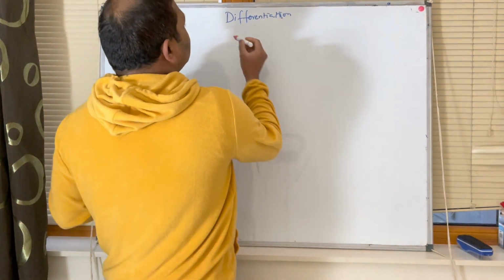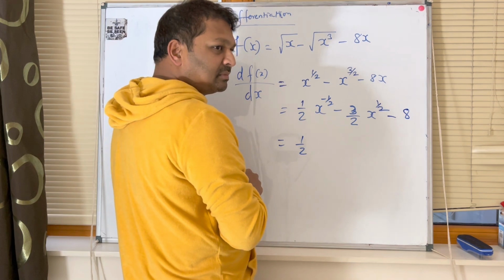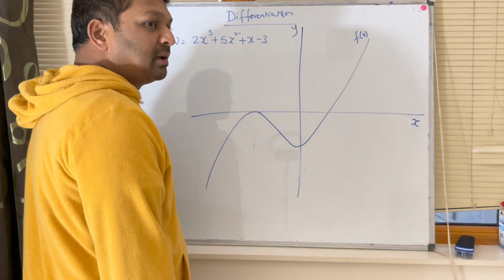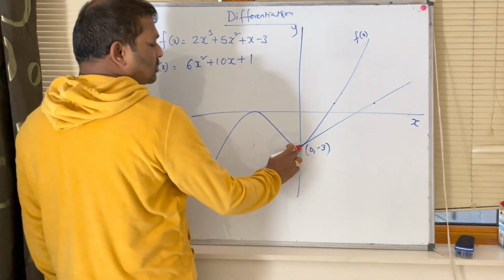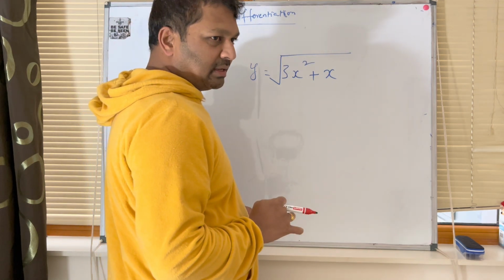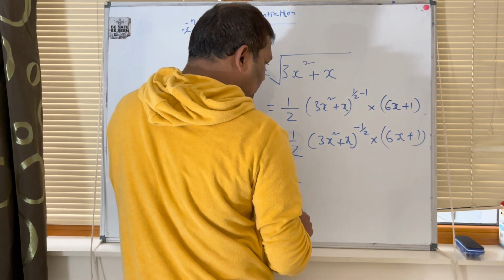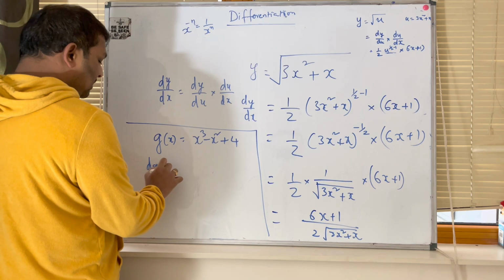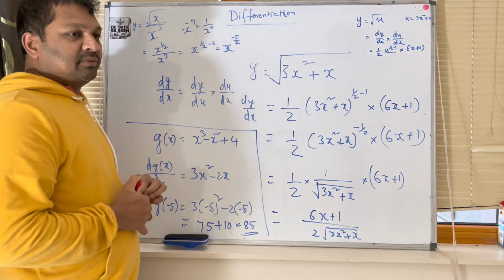Differentiation Leaving Cert Maths